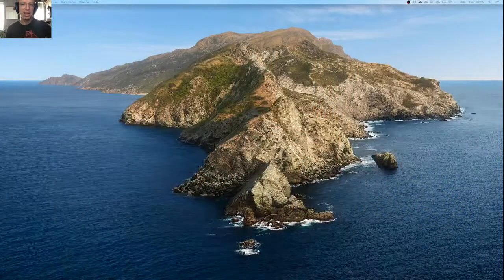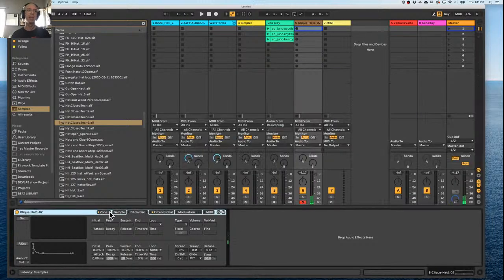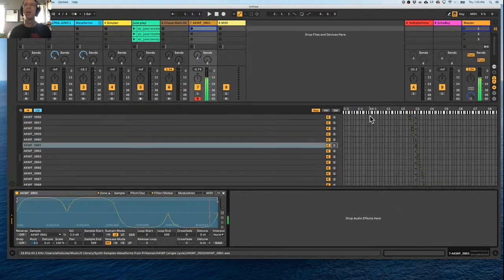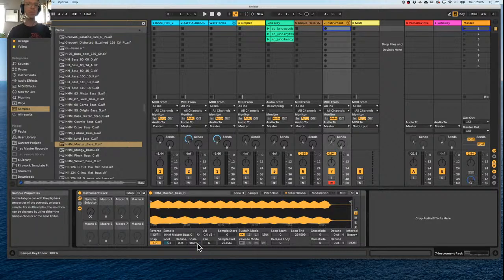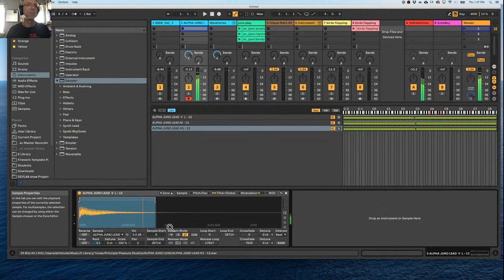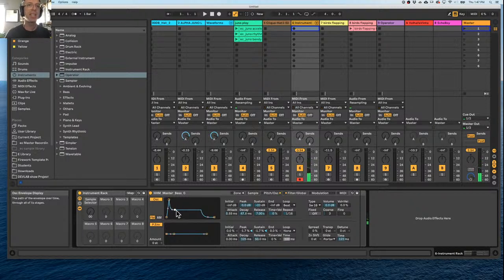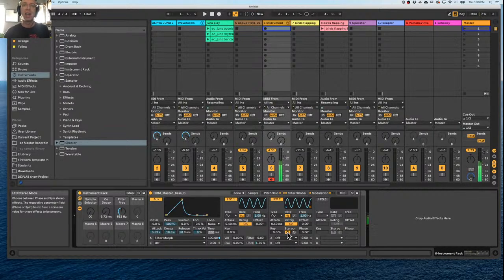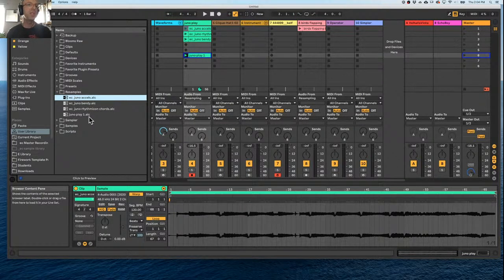Ableton class - TECHNICAL DIVE: Sampler